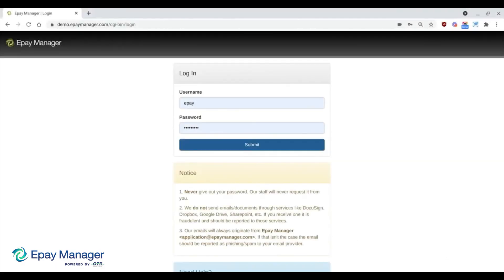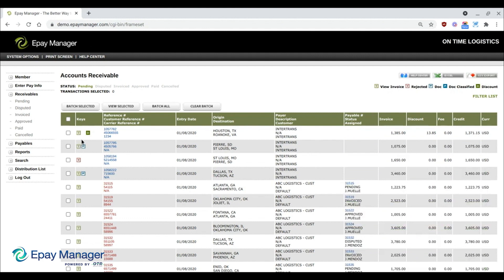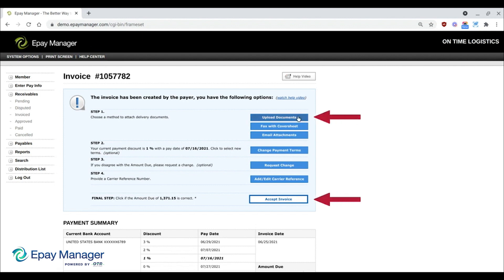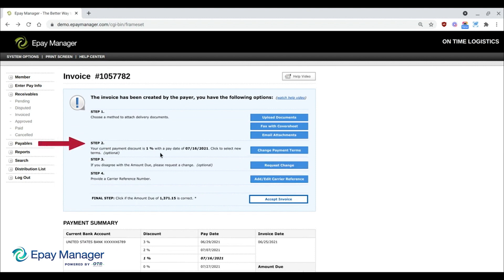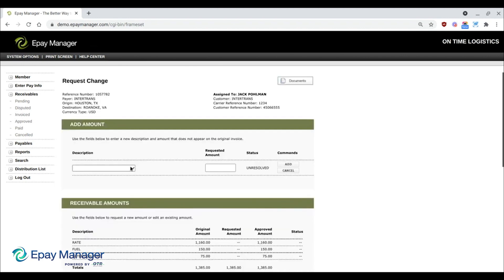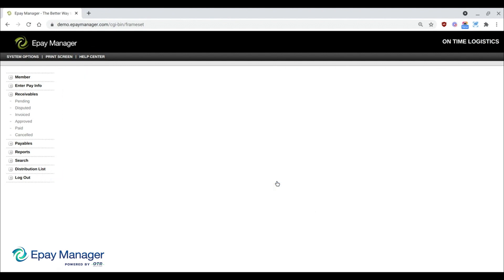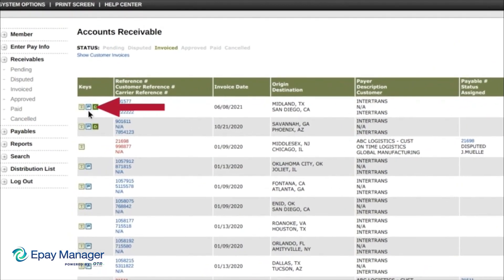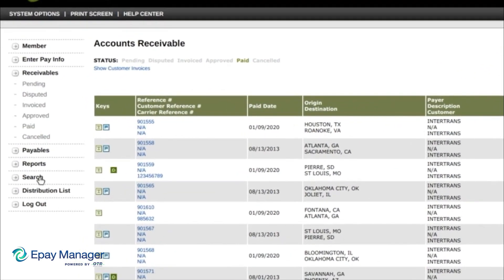Epay Carrier Tutorial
Submit Invoices with Confidence in Epay Manager.

This video will guide carriers through the step-by-step process of submitting an invoice in Epay Manager—from uploading documents to tracking payment status. Discover how Epay’s intuitive platform simplifies billing, reduces back-and-forth communications, and keeps you connected every step of the way.

Check out more about how Epay can make your back office better